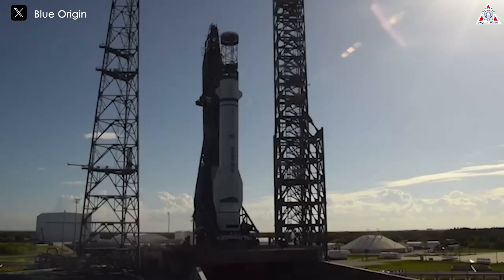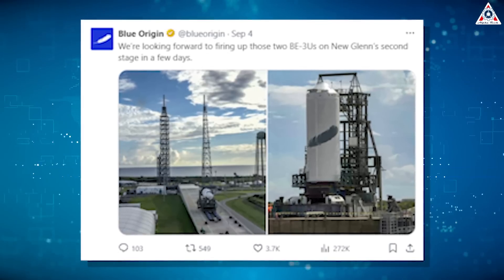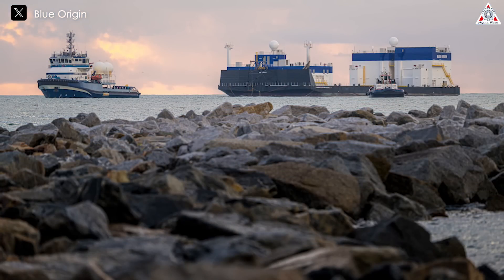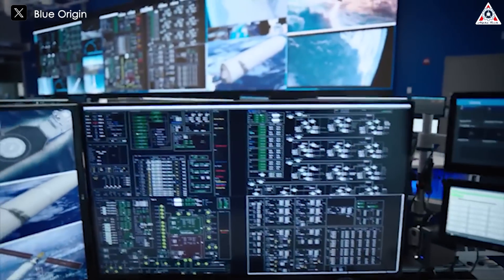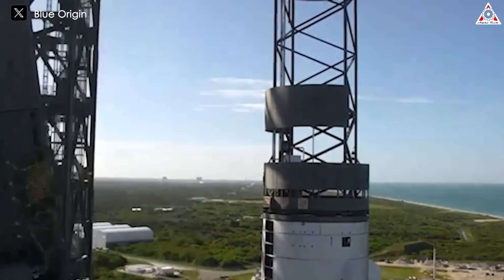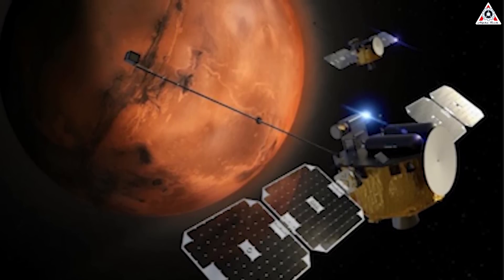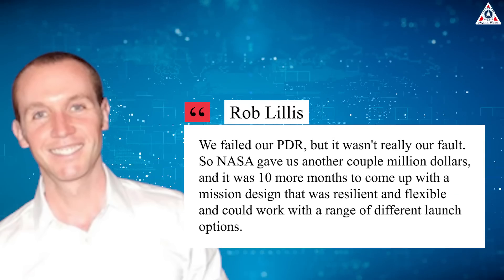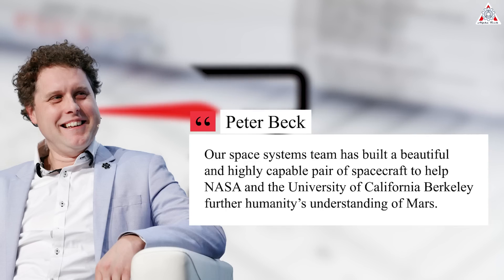Blue Origin New Glenn Is About To Attempt 1st Launch...EXACT Starship killer...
Here We Go! New Glenn Is About To Attempt First Launch...EXACT Starship killer...
After nearly a decade of research and development, we can finally see Blue Origin getting serious about the development of its first orbital rocket, New Glenn.
And with the recent appearance of the rocket's first stage and second stage, Blue Origin and NASA have successfully set a new launch date for New Glenn, positioning it precisely as a Starship killer.
So, what has Blue Origin prepared for the New Glenn rocket launch to outshine SpaceX?
Can they really catch up with SpaceX?
Does NASA feel threatened about its Mars payload after choosing New Glenn?
Let’s find out on today’s episode of Alpha Tech:
On August 26, NASA announced that the mission involving New Glenn is scheduled for launch on October 13, with the ESCAPADE mission. This is the right time for a journey to Mars, which occurs every 26 months when Earth is in the perfect position relative to the Red Planet for efficient travel.
Blue Origin’s first New Glenn rocket will take off from Launch Complex 36 at Cape Canaveral Space Force Station in Florida, officially making its debut after years of delays in development.
On September 4, the company confidently posted some exciting images of New Glenn’s second stage, which is said to be the actual flight hardware.
The launch company is targeting a hot-fire test of the upper stage, powered by two BE-3U engines, within about a week.
“We’re looking forward to firing up those two BE-3Us on New Glenn’s second stage in a few days.”
Moreover, the arrival of an unmanned ship named "Jacklyn" at Port Canaveral, painted blue and bearing Blue Origin’s distinctive feather logo on September 4, further signals that the first launch of New Glenn is approaching, with bold efforts to land the rocket’s first stage.
“Welcome home, Jacklyn. This sea-based landing platform is where New Glenn’s reusable booster will return home again and again after each mission, to be quickly refurbished for its next flight,” Blue Origin said in a post.
According to Space Offshore, Jacklyn is 380 feet long and 150 feet wide, equivalent to 116 meters and 46 meters, making it smaller than SpaceX’s drone ships, which are about 170 meters (560 feet) long and 50 meters (160 feet) wide.
The new unmanned ship, named after Jeff Bezos’s mother, the billionaire founder of Blue Origin, is nicknamed 'Jacklyn'; however, the ship’s legal name is “Landing Platform Vessel #1.”
Jacklyn is a new ship specifically designed to serve as a landing platform for New Glenn. The ship’s construction began in Romania last year and was completed in Brest, France, around last month. Jacklyn departed from Brest to Florida on August 8.